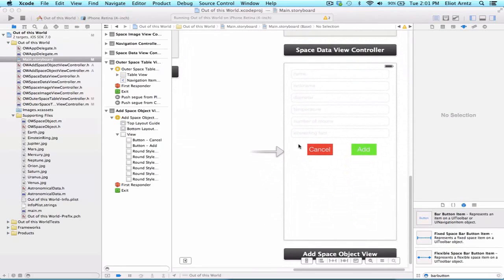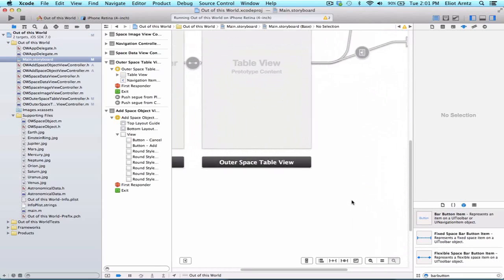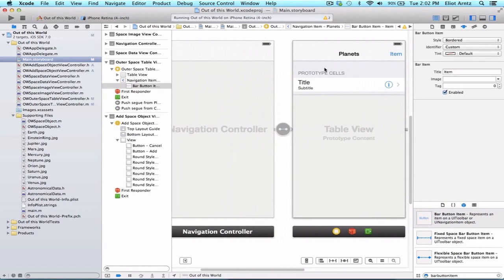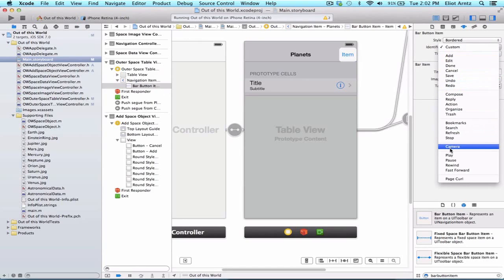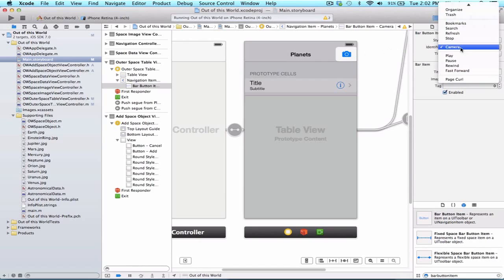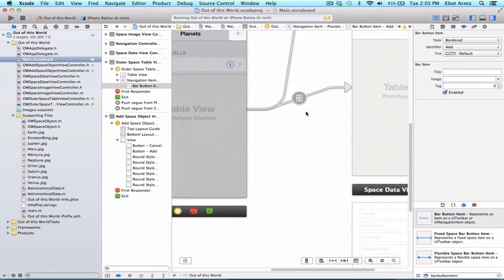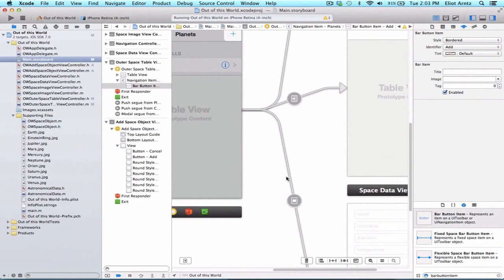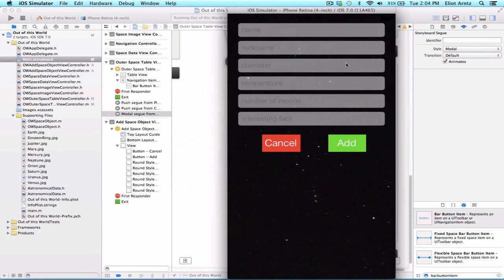iOS Programming Tutorial - Implementation of Segue with UITableView Application - 23